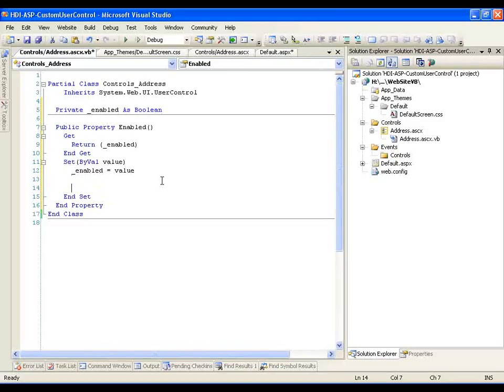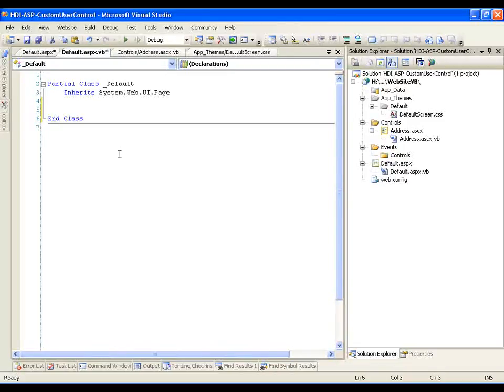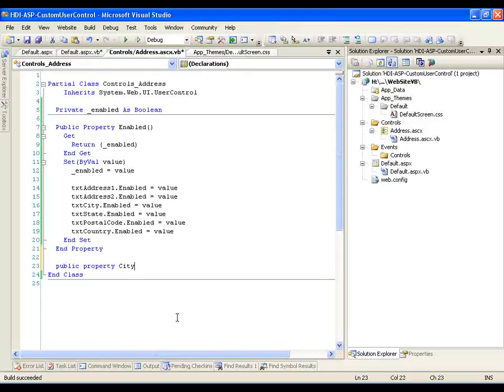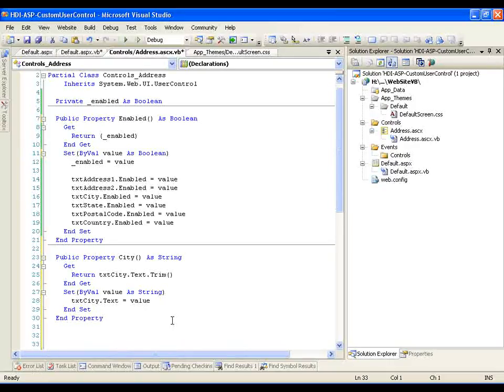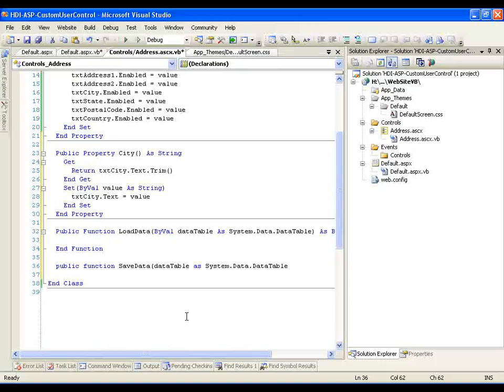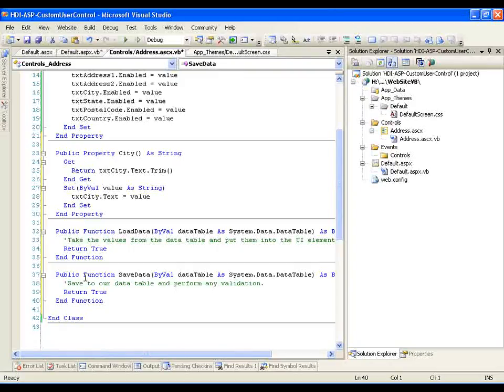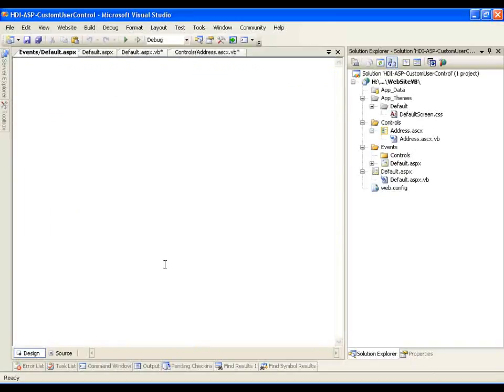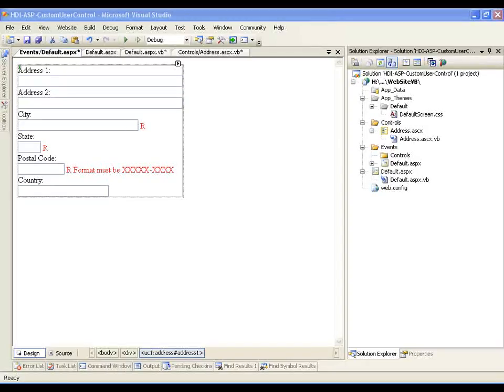22-WinVideo-ASP-CustomUserControl_chunk_3